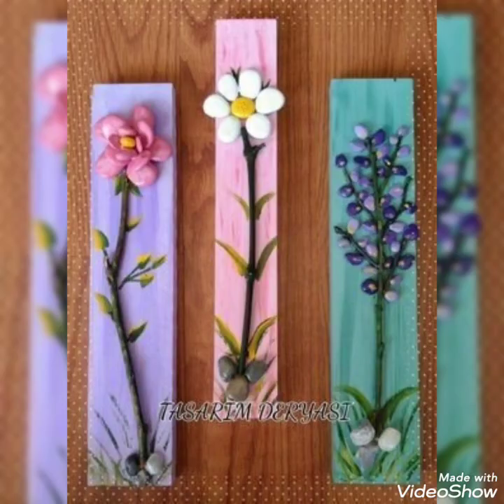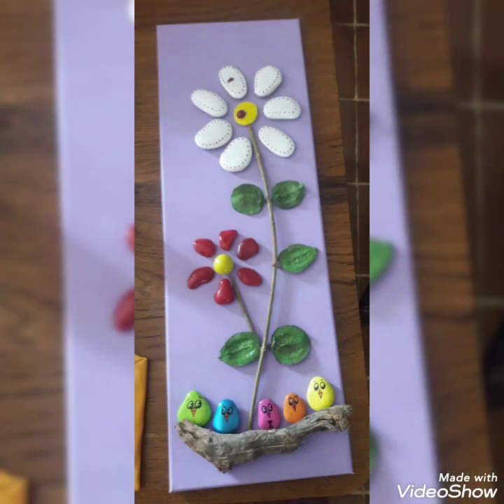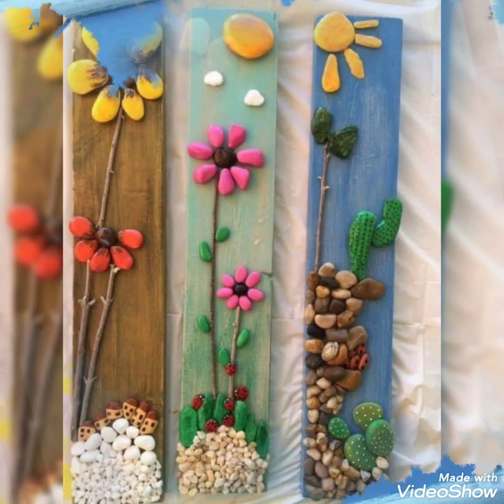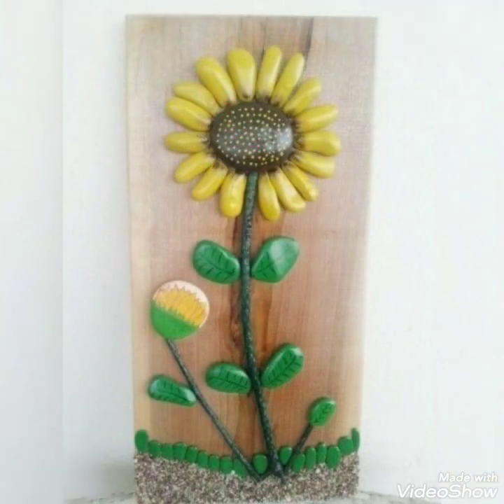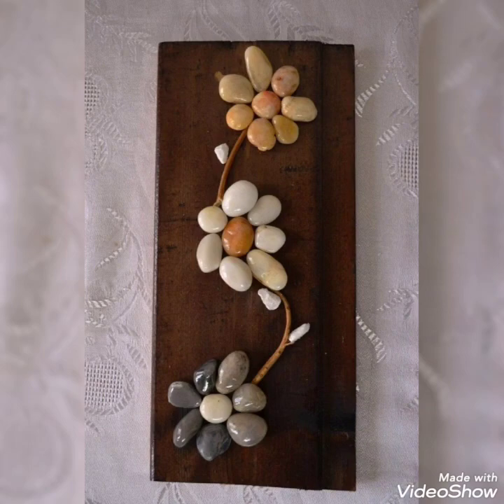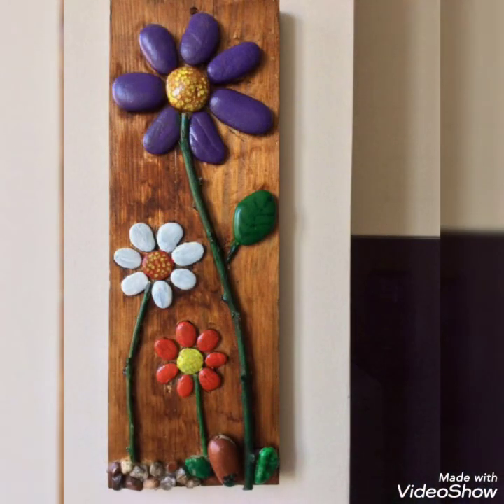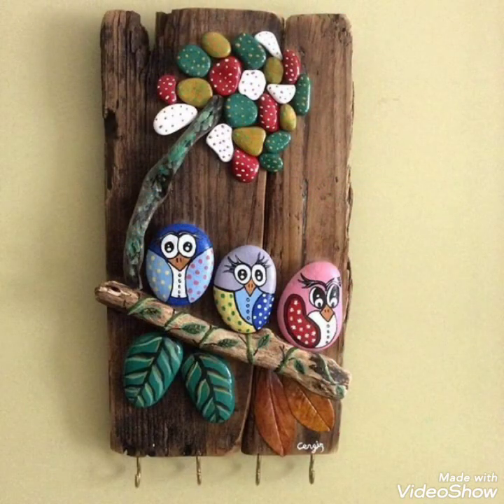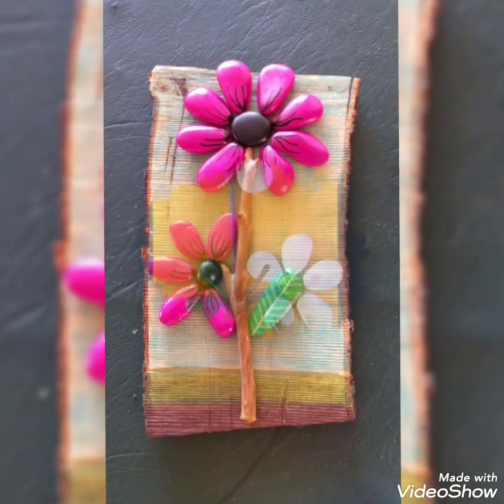Simple Wooden Pebble Painting Ideas //Rock Painting Designs For Home Decor